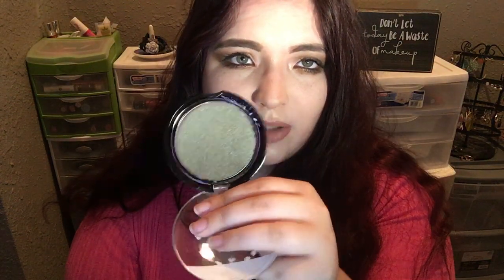New Zombie Blush From Wet N Wild.!!--What?!?!